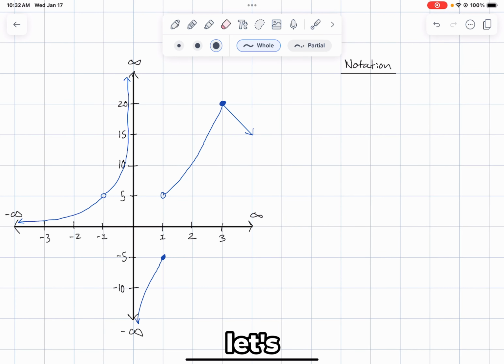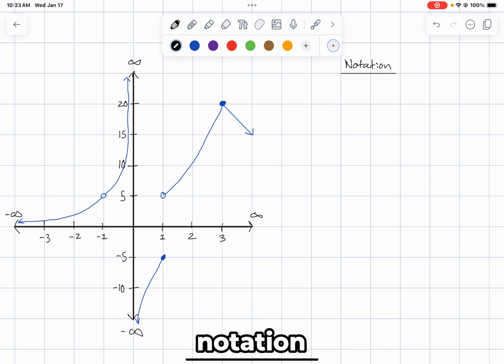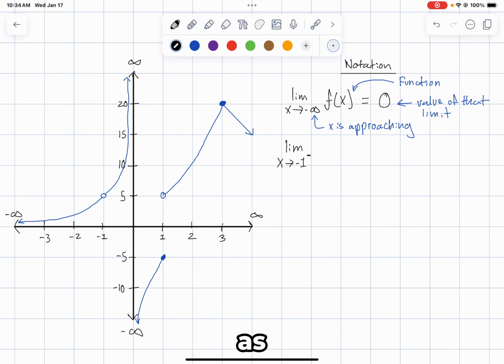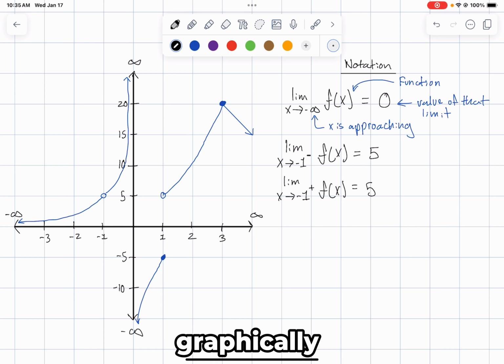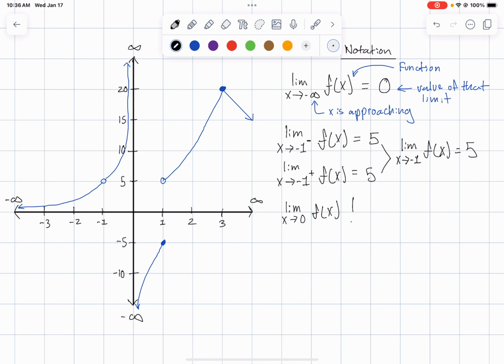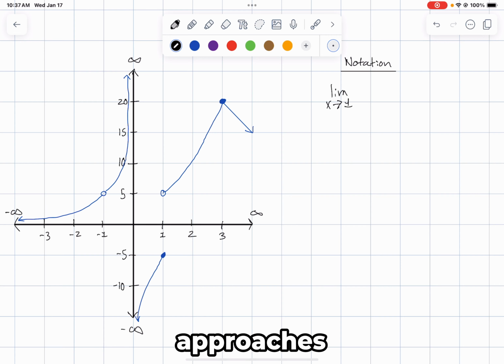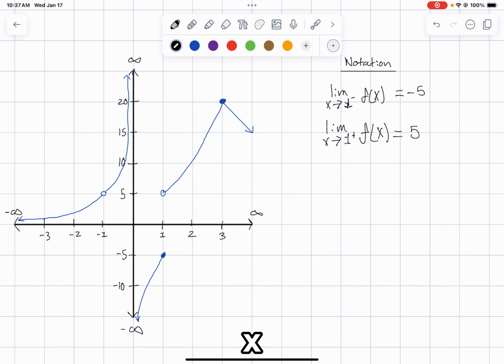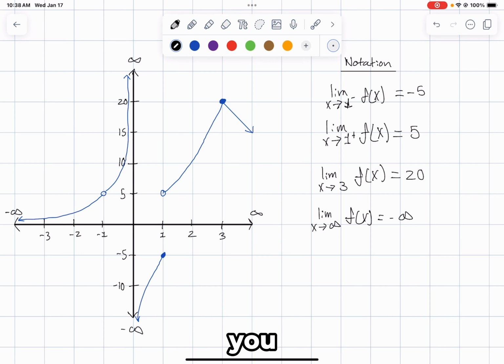Limit Notation | Calculus made EASY | Tutor Pritch